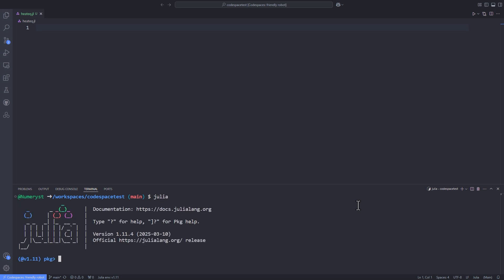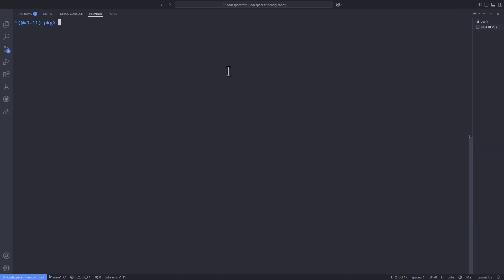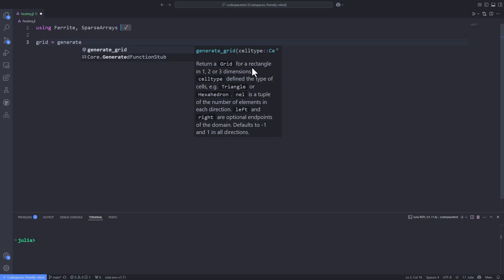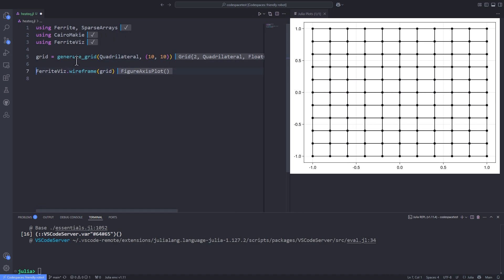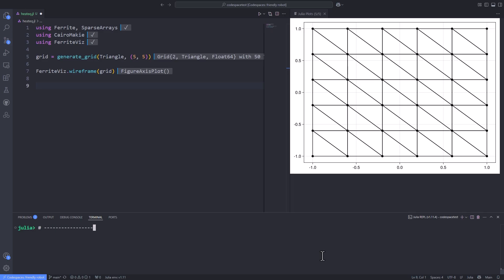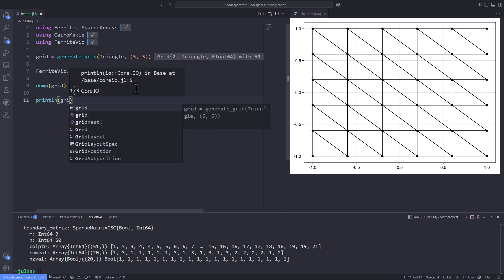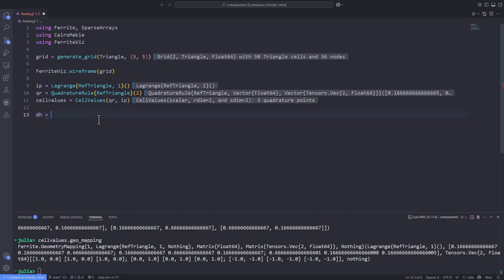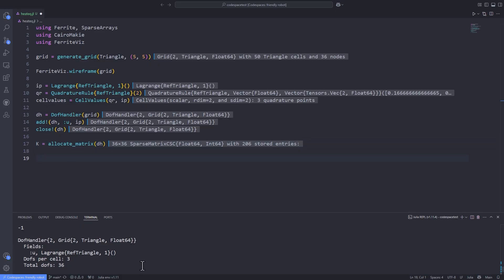How Ferrite Makes FEA Accessible for All Engineers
In this detailed tutorial, we dive deep into using Julia for solving partial differential equations (PDEs) numerically with the Ferrite.jl finite element toolbox. Perfect for beginners and advanced users alike, we cover everything from setting up your Julia environment to visualizing results with CairoMakie and WriteVTK.

📌 In This Video:

    📦 Installing and managing Julia packages (Ferrite, FerriteViz, CairoMakie)

    🛠️ Visualizing wireframes, meshes, and finite element domains

    📏 Generating and exploring grid objects with quadrilateral, triangular, and hexahedral elements

    🔍 Using dump() and IntelliSense to investigate grid structures

    🎛️ Defining interpolation, quadrature rules, and cell values for FEM

    ⚙️ Setting up DOF handlers, constraint handlers, and applying Dirichlet boundary conditions

    📊 Assembling and solving the global linear system using Ferrite.jl

    📤 Exporting results to VTK format for visualization

👨‍💻 Example Problem: Solve the classic heat equation on a unit square with a uniform source, visualized on triangular meshes.

💡 Whether you're new to finite element methods in Julia or transitioning from other FEM software, this walkthrough gives you clear, hands-on steps for setting up your problem, defining the mesh, applying boundary conditions, assembling the system, and visualizing results.

👉 Don’t forget to like 👍 and comment 💬 with your questions or thoughts about the Ferrite.jl package!